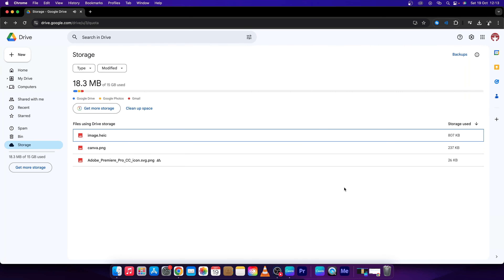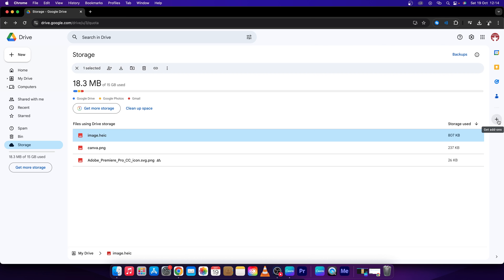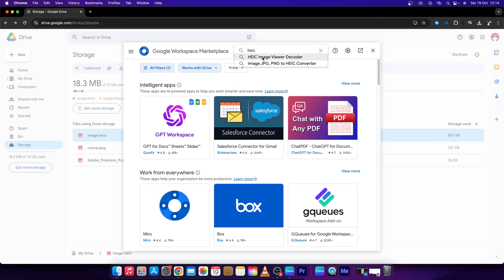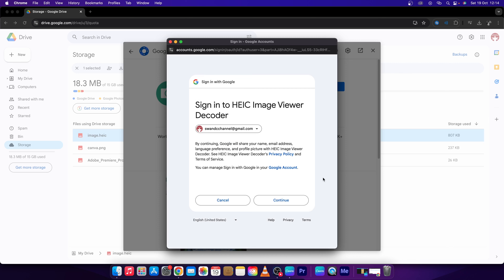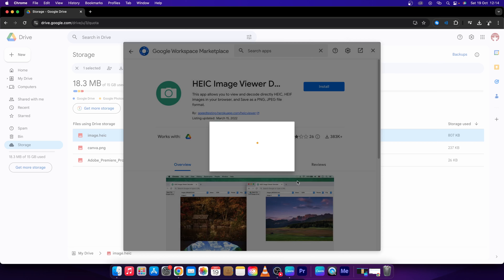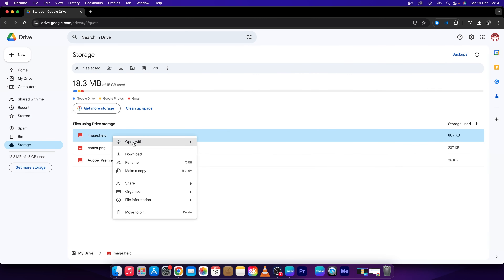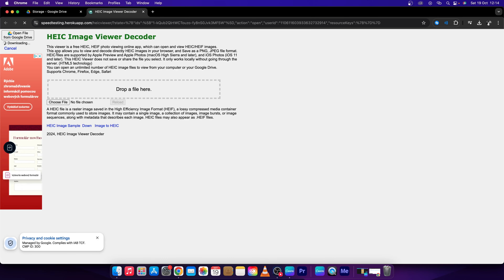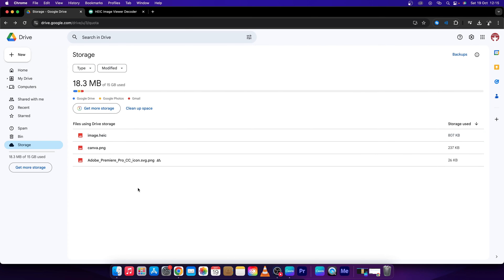How To Convert HEIC to JPG in Google Drive | Change HEIC Images to JPG | Google Drive Tutorial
In this tutorial, you'll learn how to convert HEIC files to JPG format directly in Google Drive. This step-by-step guide will show you the easiest methods to change your HEIC images into JPGs for easier viewing, sharing, and compatibility across different platforms.

How to Convert HEIC to JPG in Google Drive
Google Drive Tutorial: Converting HEIC Files to JPG
Step-by-Step Guide to Converting HEIC to JPG in Google Drive
How to Change HEIC Images to JPG Using Google Drive
Quick Tutorial: Convert HEIC to JPG in Google Drive
How to Convert iPhone HEIC Photos to JPG in Google Drive
Google Drive Tips: How to Convert HEIC to JPG
How to Easily Convert HEIC Files to JPG in Google Drive
How to Transfer HEIC to JPG in Google Drive
How to Convert HEIC Photos to JPG Format Using Google Drive